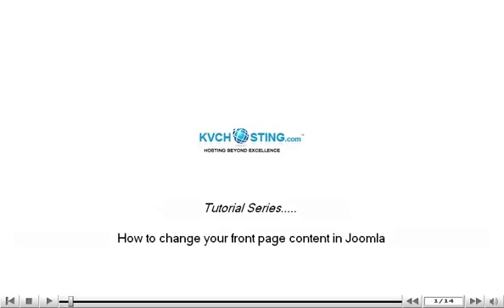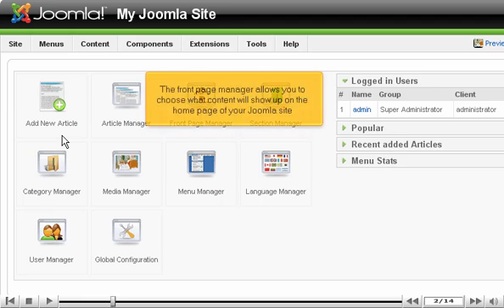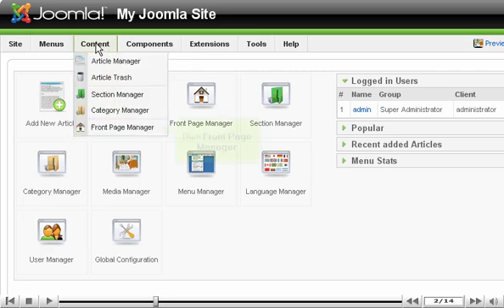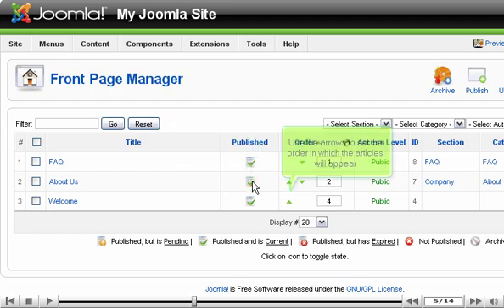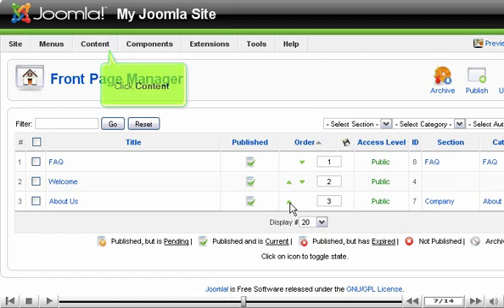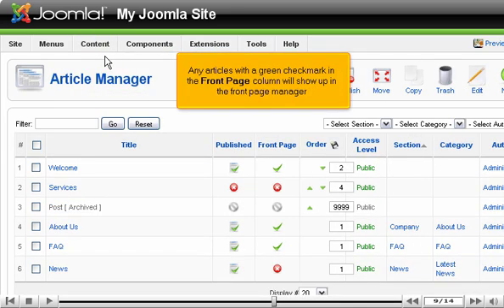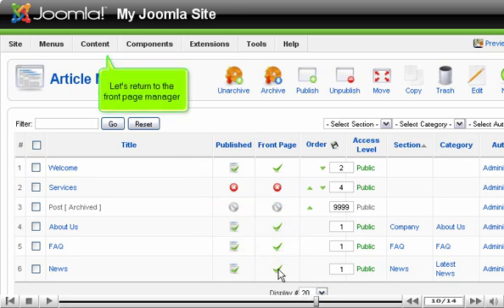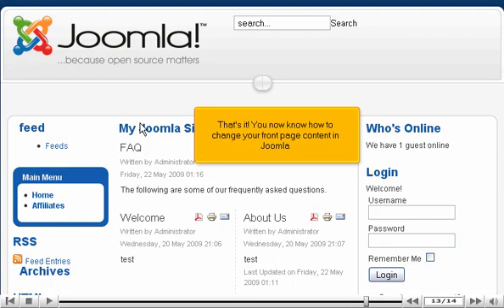How to change your front page content in Joomla - Joomla Tutorials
How to change your front page content in Joomla

Log into Joomla admin panel.
Front page manager allows you to choose what content will show up on the homepage site of Joomla.
Click on Content - Front page manager.
To publish an article, click on the cross (x) sign next to item. Use arrows to set the sequence in which articles will appear.
Click on Content - Article manager. Any articles with the green checkmark in the front page column will show in the front page manager. Publish the article by clicking the cross (x) sign.
Return to front page manager. The published article will be shown there.